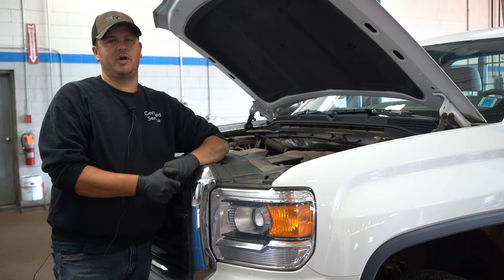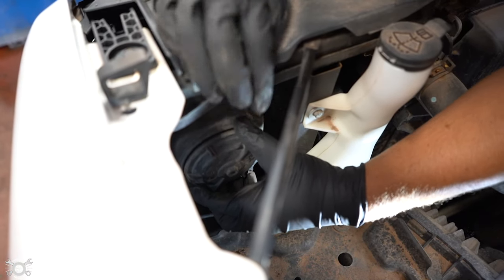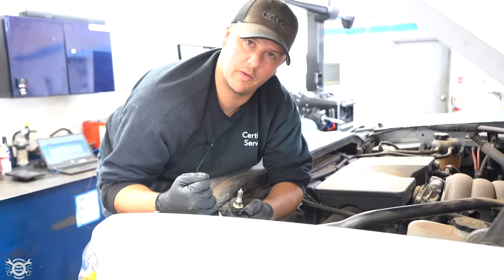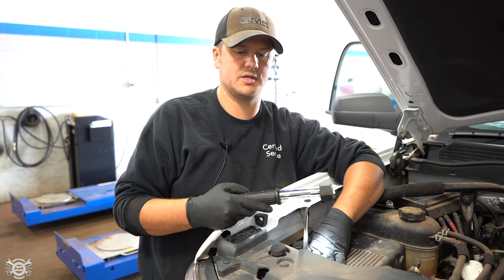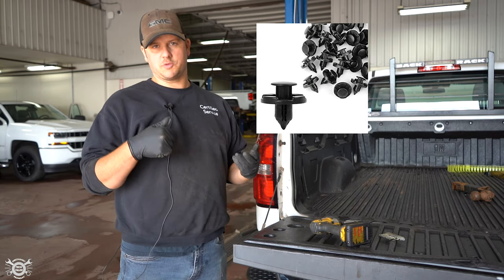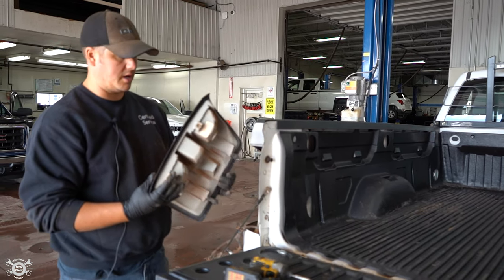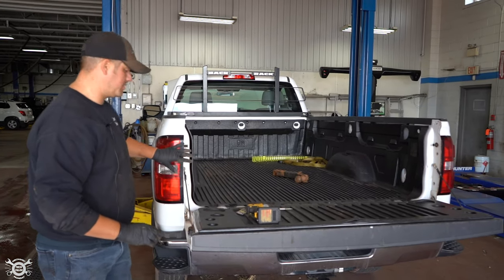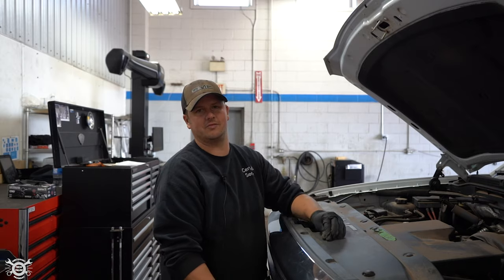How To Replace a Headlight and Taillight Bulb 4k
Learn how to change a headlight bulb and a taillight bulb. This video shows you how to change a headlight bulb as well as a taillight bulb. This video covers the how to on a GM truck but fairly universal all around.

Tools Used:
Electric Drill
15mm Hex extension
Gloves
Hands

Vehicle Used:
2018 GMC Sierra